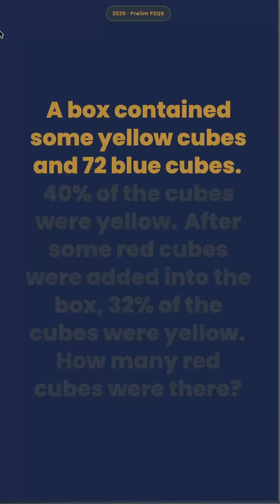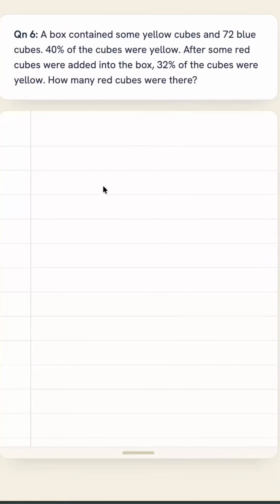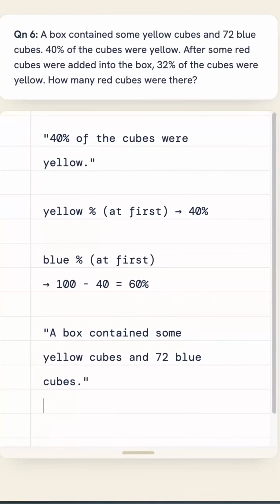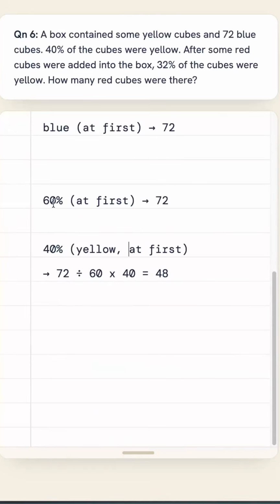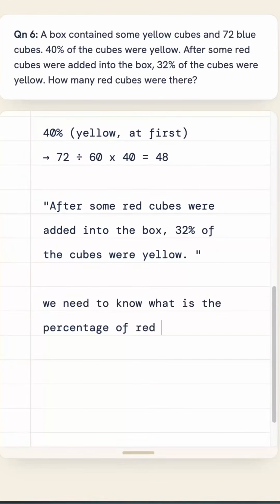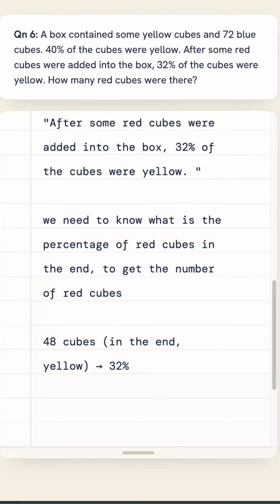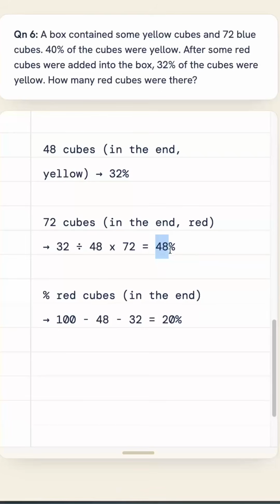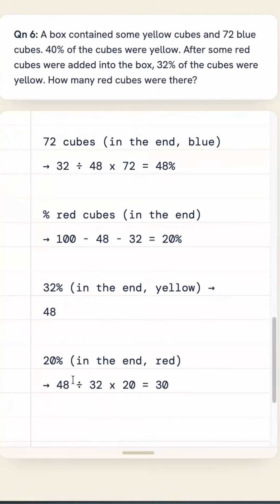P6 Prelim Tao Nan 2025 Paper 2 - Percentage Change: How Many Red Cubes Were Added?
The number of yellow cubes stays the same, but its percentage drops from 40% to 32% after red cubes are added. Learn how to use the unchanged quantity to find the new total and work out that 30 red cubes were added. A useful method for percentage-change word problems!